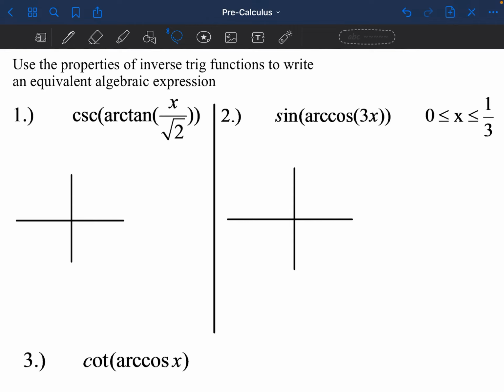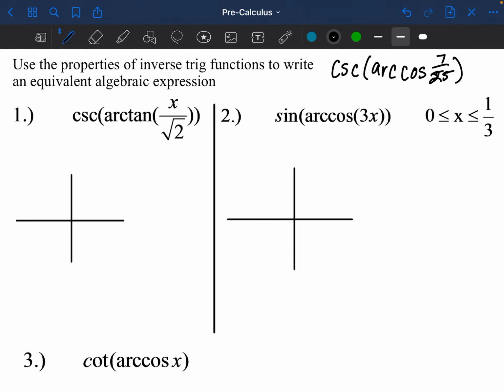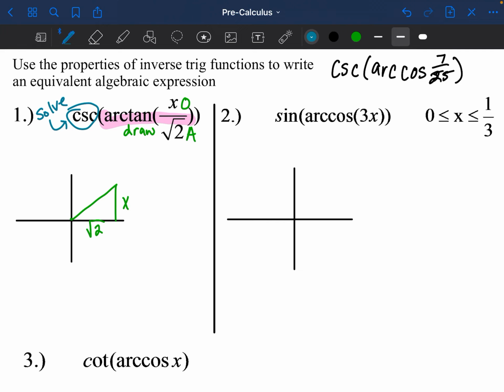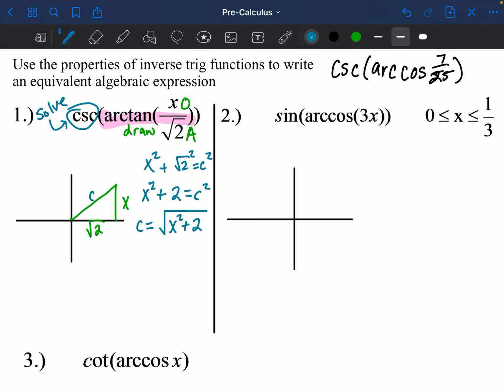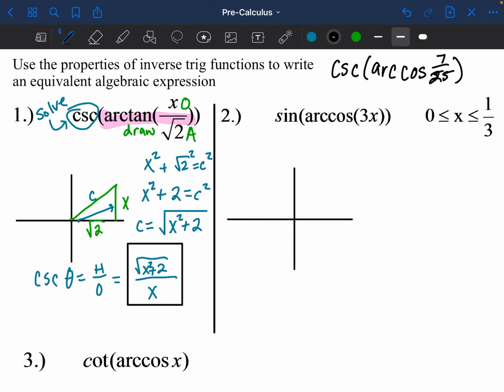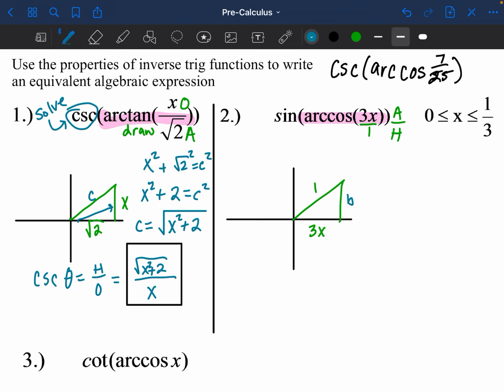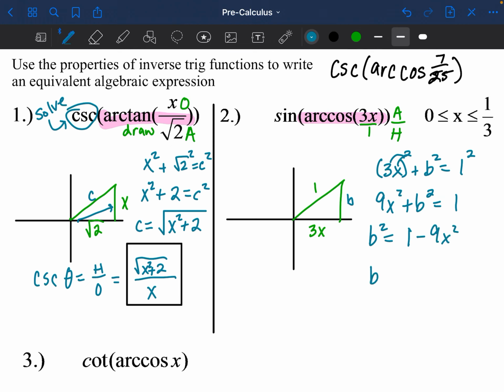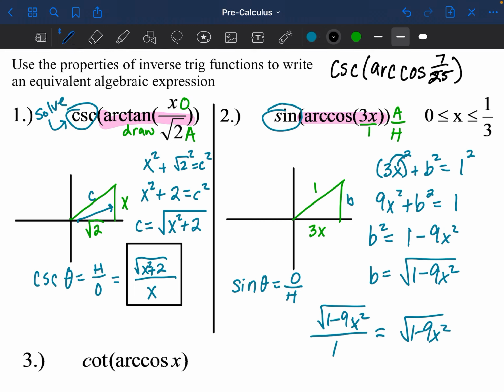Write Inverse Trig Expressions as Algebraic Expressions